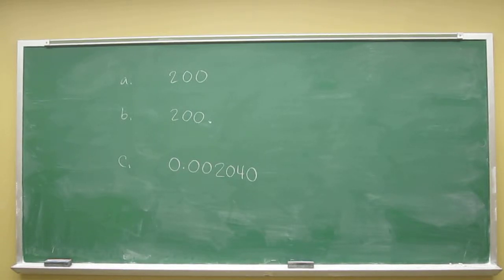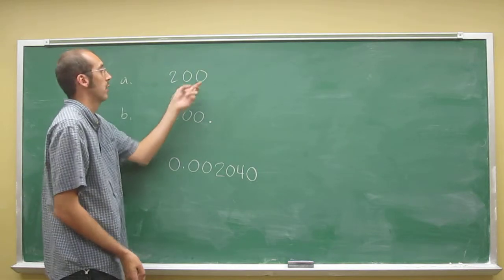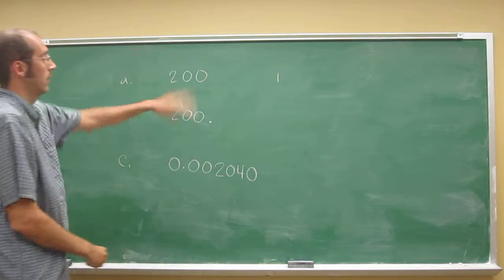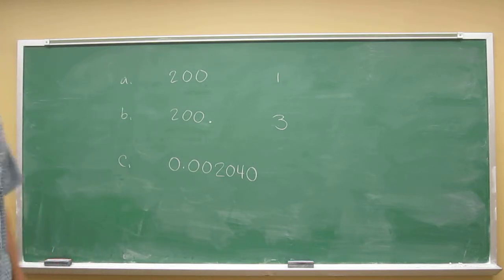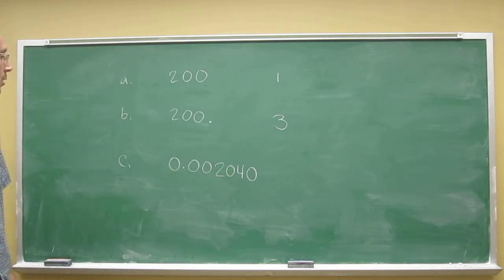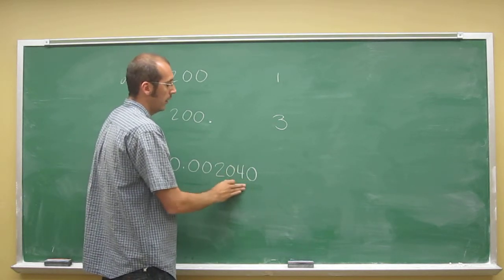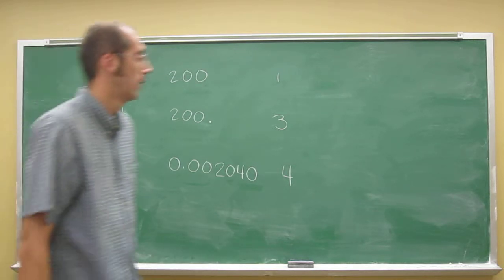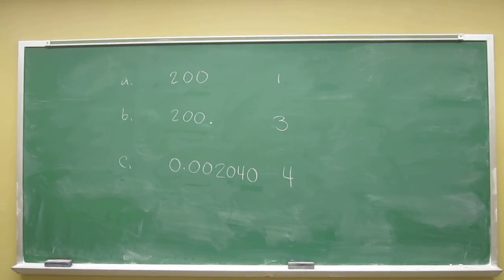How Many Significant Figures 002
How many significant figures are found in the following numbers?
a. 200
b. 200.
c. 0.002040